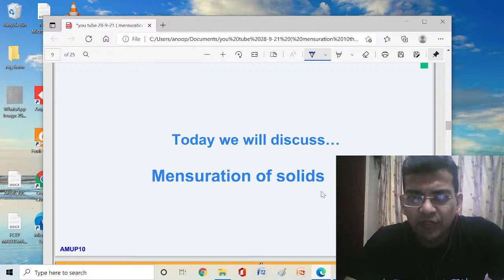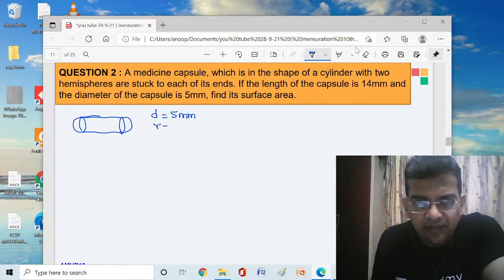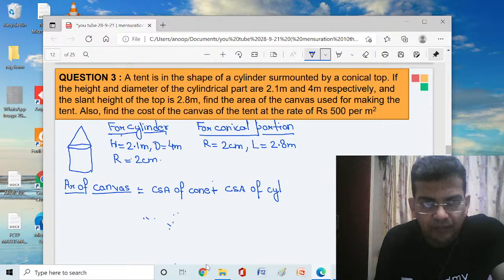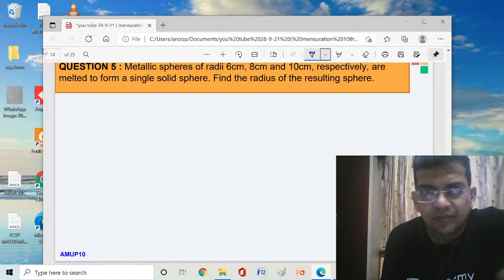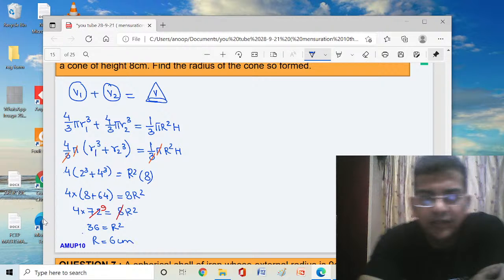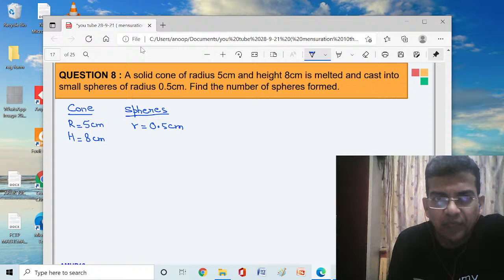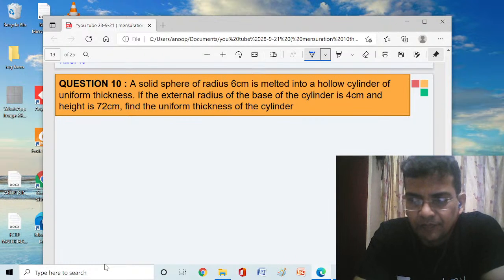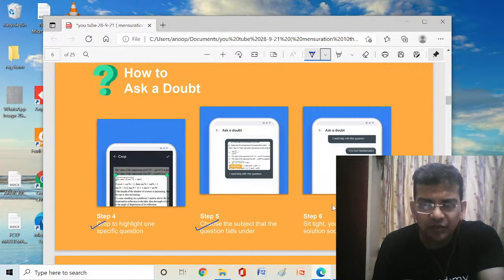10 important questions on circles | Class 10 Maths | Anoop Massey | Unacademy UP Board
This video covers the topic of 10 important questions on circles for Class 10 Maths by Anoop Massey . Do check it out!

Use Code AMUPLIVE To Unlock

Step 1: Search for 'Unacademy Learning App' on iOS/Google Playstore.
Step 2: Install the App & Click on the Open
Step 3: Click on 'Get Started'
Step 4: Click on Register & Enter your Phone Number